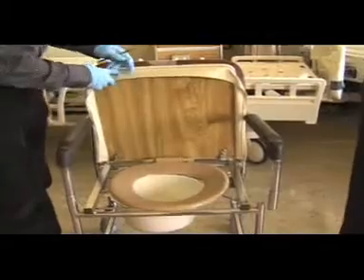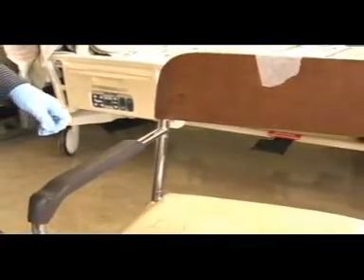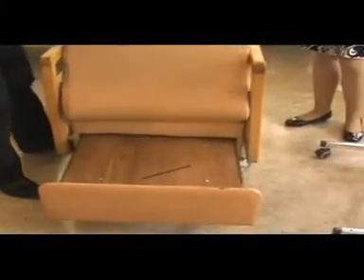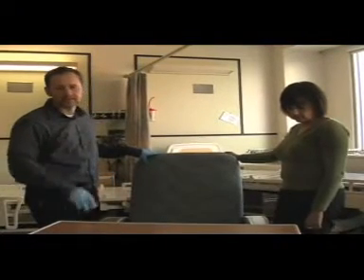Antiques: Furniture Roadshow